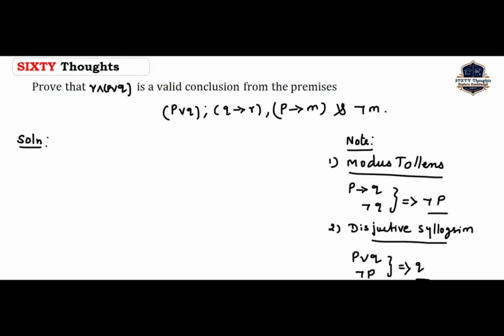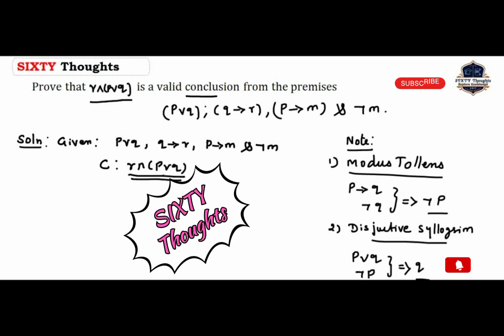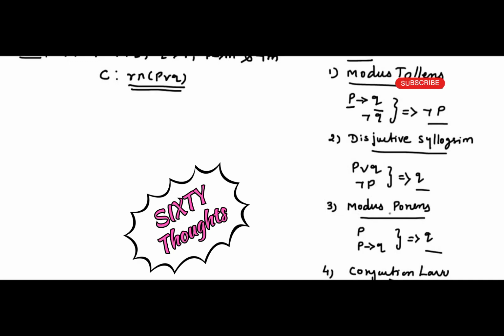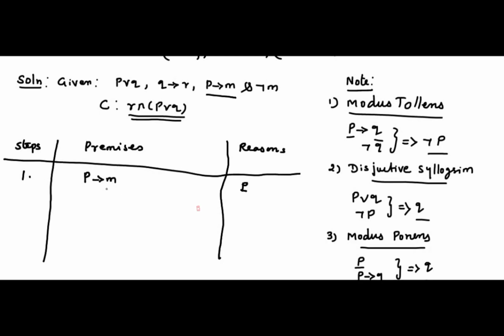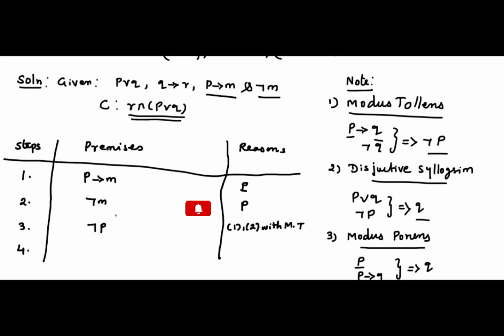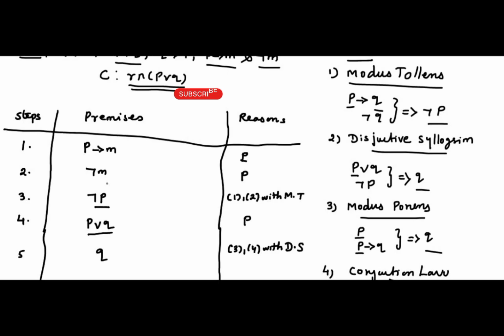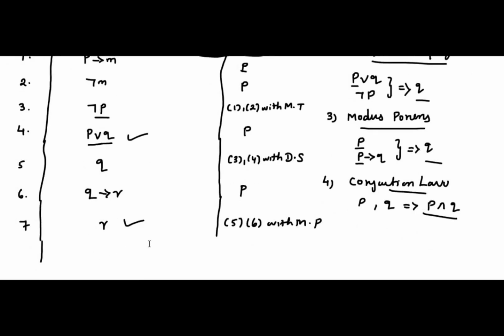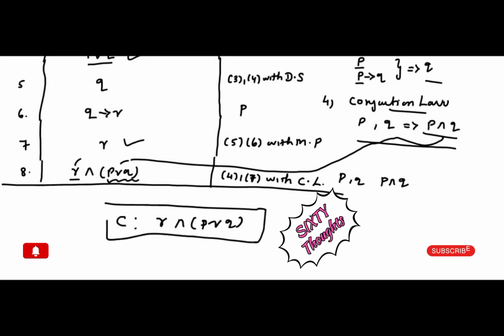#226 ll Show That R∧(P∨Q) and R are a valid conclusion from the premises: P→Q, Q→R, P→M and ¬M.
This lecture explains the fundamental concepts of inference theory, logical reasoning and proof techniques through a step-by-step solution, making it easy for engineering and university students to understand and solve examination problems.